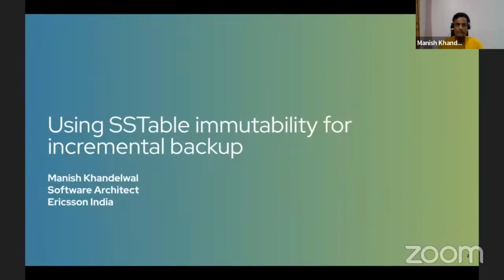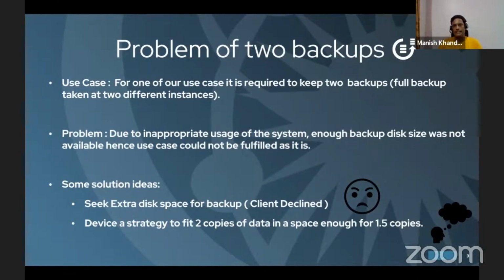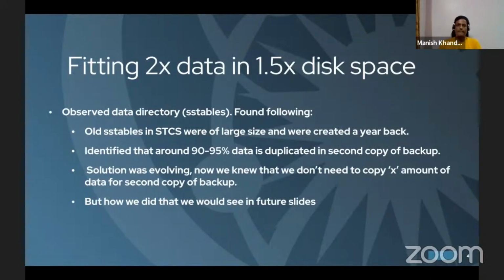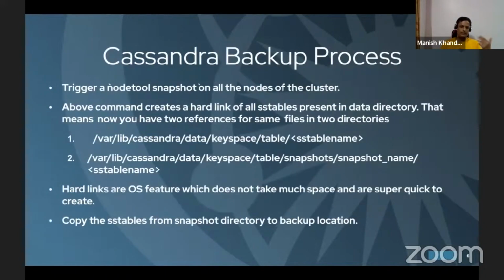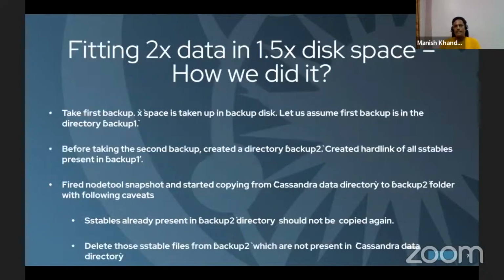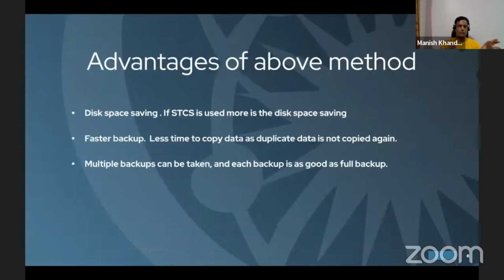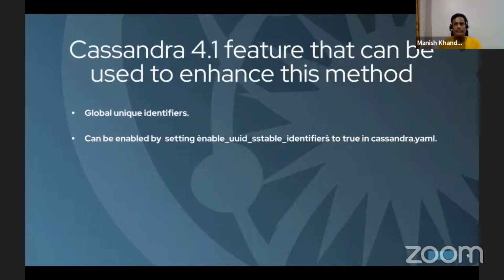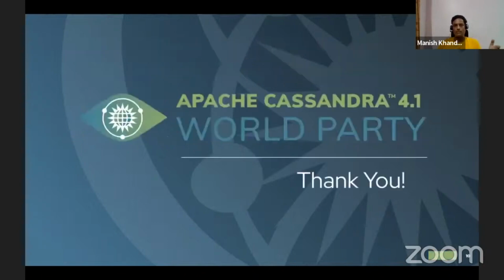Using SSTable immutability for incremental backup | Apache Cassandra World Party 2022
Presentation from the second Cassandra World Party on July 20, 2022.

Manish Khandelwal of Ericsson presents “Using SSTable immutability for incremental backup”
This lightning talk will cover the idea where we use the immutability feature of SSTables to perform an incremental backup. The main idea is to copy only those sstables which are new after the first backup was taken.

Manish Khandelwal is a Cassandra Consultant at Erisson and a Java developer mostly working on the backend side of the system.

Apache Cassandra is an open source NoSQL distributed database trusted by thousands of companies for scalability and high availability without compromising performance. Linear scalability and proven fault tolerance on commodity hardware or cloud infrastructure make it the perfect platform for mission-critical data.

The Apache Cassandra World Party 2022 was a virtual, one-day celebration on Wednesday, July 20, 2022 held in anticipation of the launch of 4.1